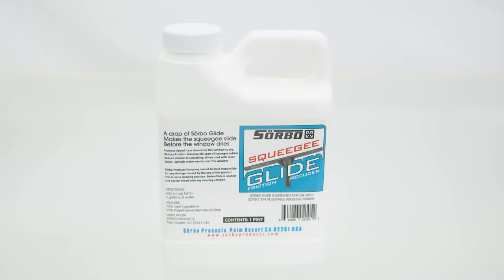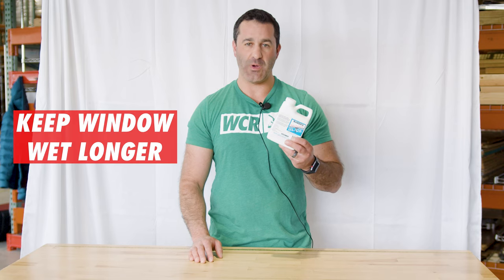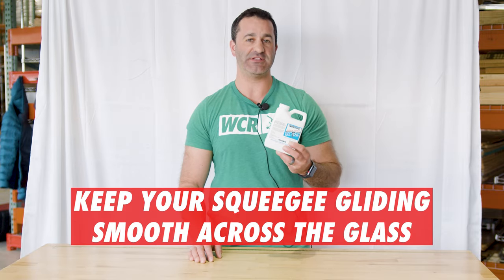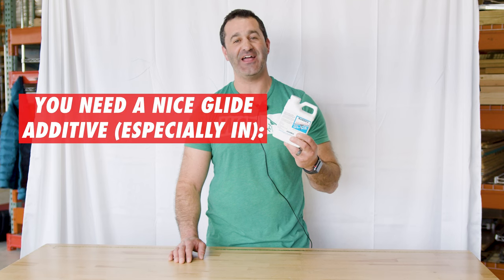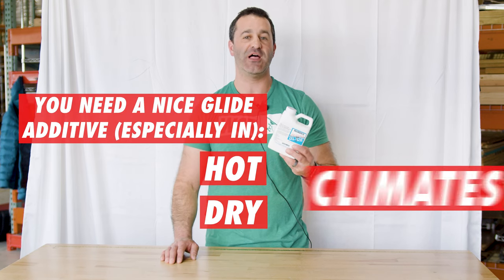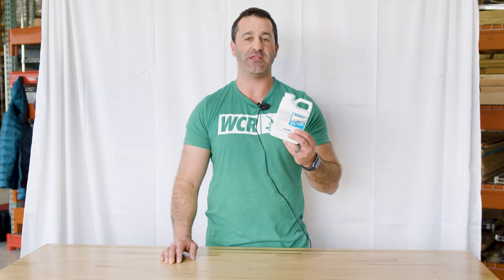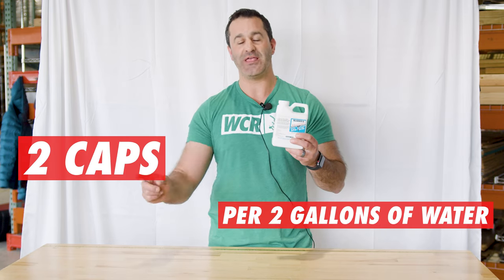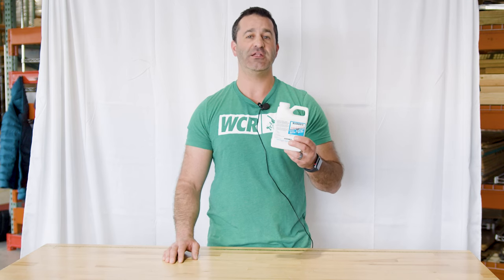Effortless Streak-Free Windows with Sorbo Glide!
Want to keep your windows sparkling clean and streak-free, even in hot and dry climates? Say hello to Sorbo Glide, the revolutionary window-cleaning additive that's taking the market by storm! Your squeegee WILL glide smoothly across the glass, leaving your windows crystal clear and sparkling.

0:00 - Intro
0:07 - Product Highlights
0:19 - Designed For Warm Climates
0:37 - Measurements
0:50 - Outro